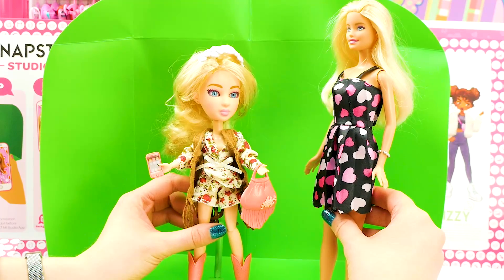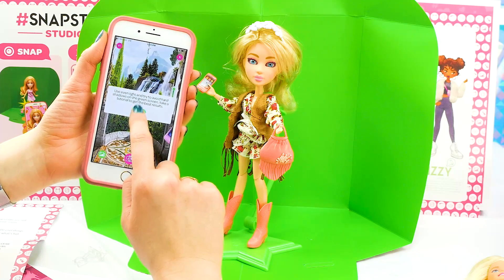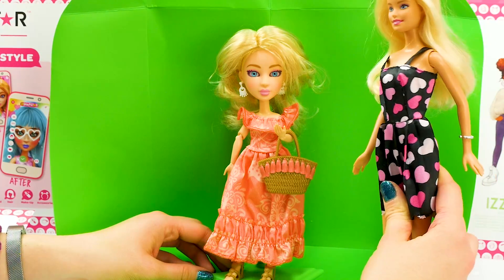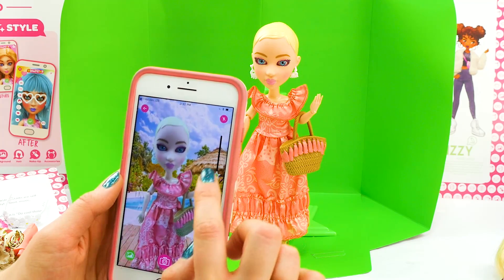NEW Snapstars Dolls Unboxing and Photoshoot! With Aspen, Echo and Izzy! | Barbie's Toy Vlog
Watch as Barbie unboxes three brand new members of the Snapstar Squad from Yulu! These dolls are super fun and come with a green screen so that you can take cool photos with the Snap Star Studio app. Available at Walmart! This 2019 Barbie's Toy Vlog Kids Toy Video is perfect for children who like Barbie Dolls and Unboxing Toy Videos!

- Happy Chances by Nicolai Heidlas

Voice Credit: Heidi Gleichauf.